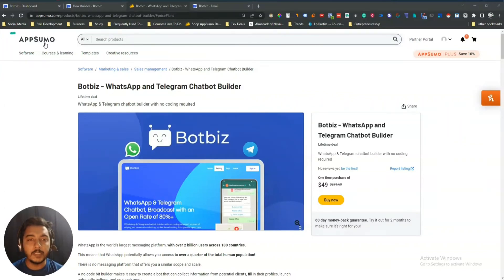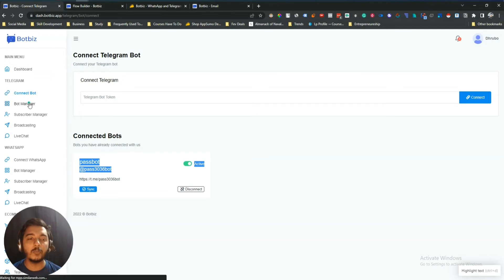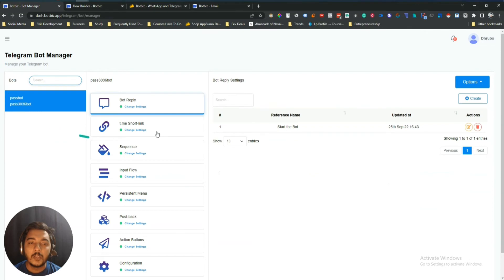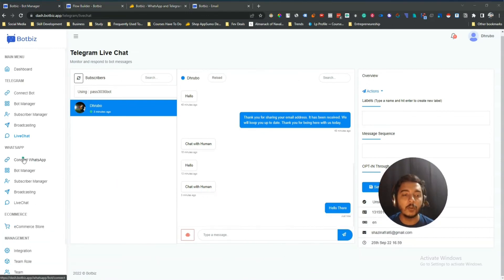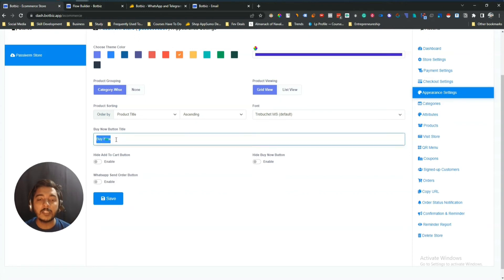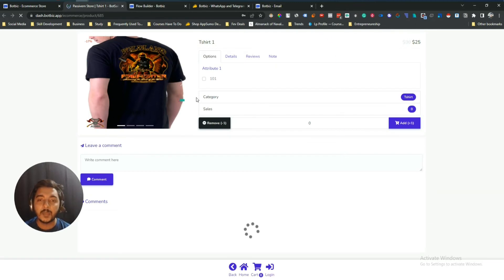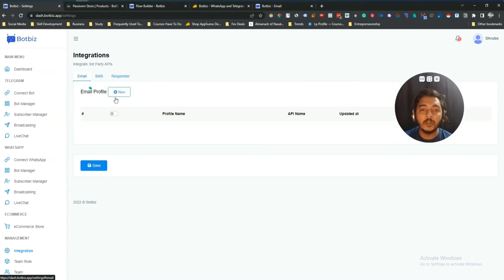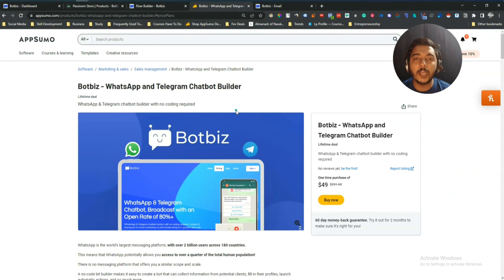Create Telegram & Whatsapp Chatbot without Coding | BotBiz Review | Passivern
In this video, I am going to review BotBiz.

Are you looking to create a Telegram or WhatsApp chatbot without any coding? If so, then BotBiz is the perfect platform for you! In this video, we are going to show you how easy it is to create a chatbot on BotBiz and how you can use it to increase your business's reach. So what are you waiting for?

🔥 TOOLS I USE To Make My YouTube Video:
 [$9 Discount]

🔥 PROTECT YOUR INTERNET PRESENCE:
☑ Watched the video!
☐ Liked?
★ TABLE OF CONTENTS ★
0:00 Botbiz Lifetime Deal Overview on AppSumo
1:14 BotBiz Dashboard
1:37 Create Telegram Chatbot using BotBiz
7:38 Create Whatsapp Chatbot using BotBiz
8:22 Create E-Commerce Store for Your Chatbot on BotBiz
15:18 BotBiz Integrations
16:05 Team Feature on BotBiz
17:04 Get BotBiz Lifetime Deal with a 10% Discount
17:54 Subscribe Please
💡 TOPICS IN THIS VIDEO 💡
•  Chatbot Builder
•  Telegram & Whatsapp Chatbot